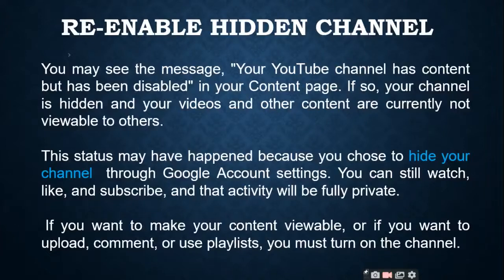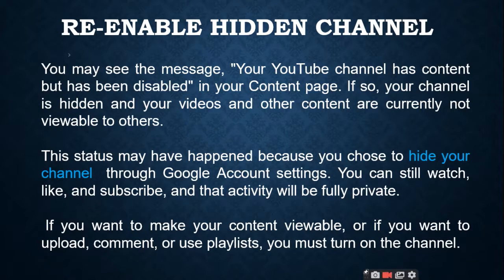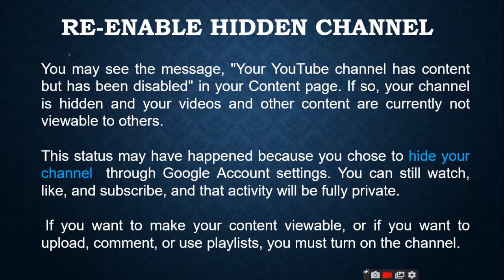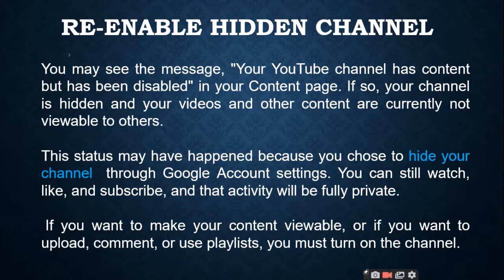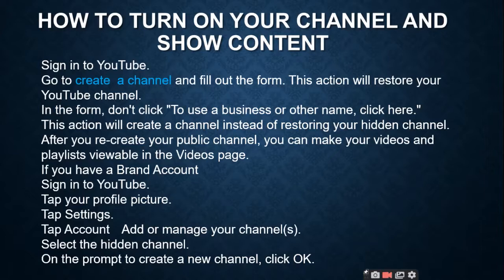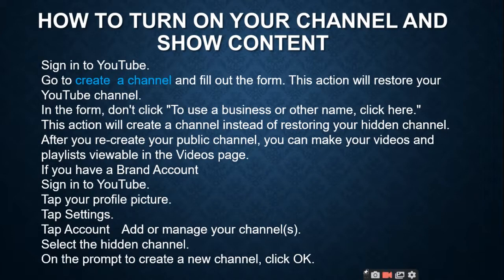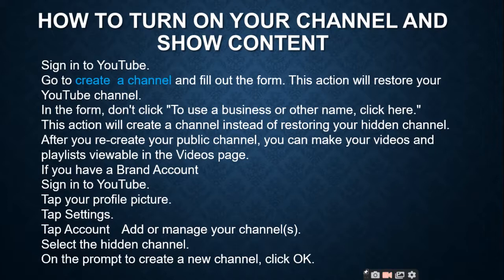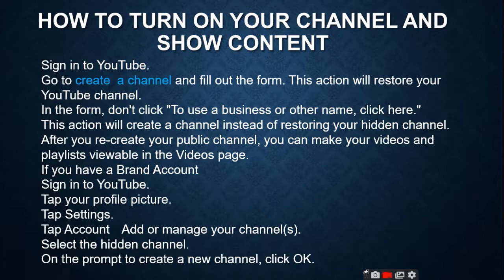How to Re enable hidden channel|ratan agarwal it informer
How to Re-enable hidden channel
You may see the message, "Your YouTube channel has content but has been disabled" in your Content page. If so, your channel is hidden and your videos and other content are currently not viewable to others.
This status may have happened because you chose to hide your channel  through Google Account settings.
 If you want to make your content viewable, or if you want to upload, comment, or use playlists, you must turn on the channel.
How to turn on your channel and show content
Go to create  a channel and fill out the form. This action will restore your YouTube channel.
In the form, don't click "To use a business or other name, click here."
This action will create a channel instead of restoring your hidden channel.
After you re-create your public channel, you can make your videos and playlists viewable in the Videos page.
If you have a Brand Account
Tap Settings.
Tap Account    Add or manage your channel(s).
Select the hidden channel.
On the prompt to create a new channel, click OK.

Queries-
How do I unhide a channel on YouTube?
How do I enable my YouTube channel?
How to reactivate youtube channel?
Unhide youtube channel in 2021?